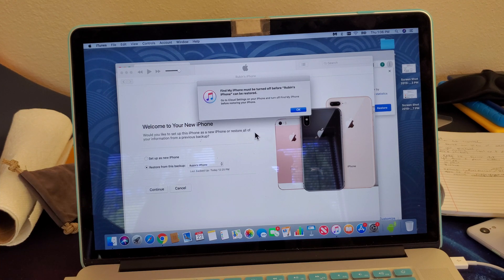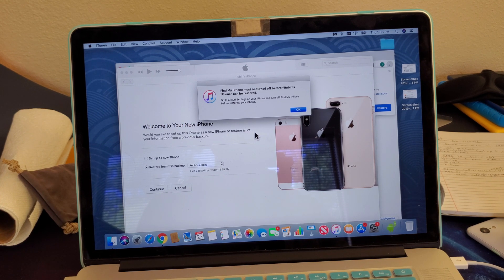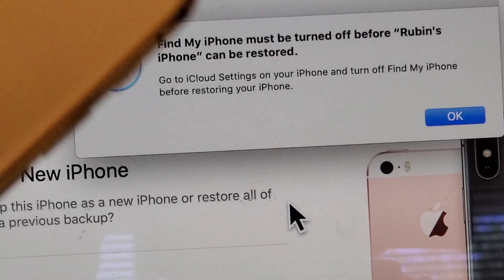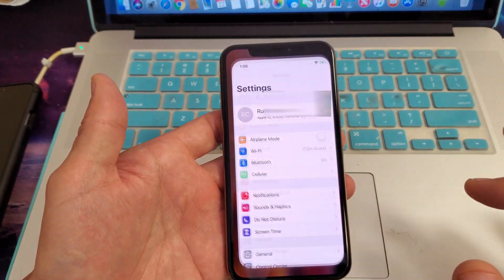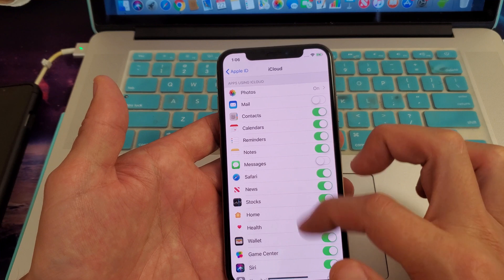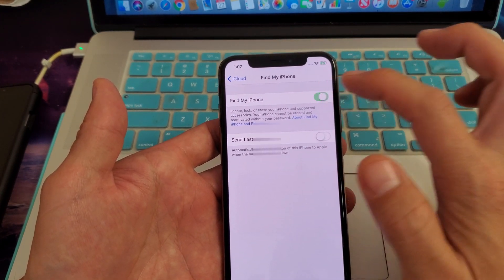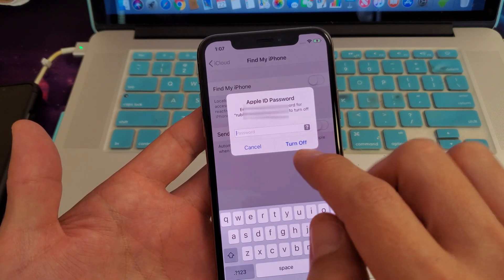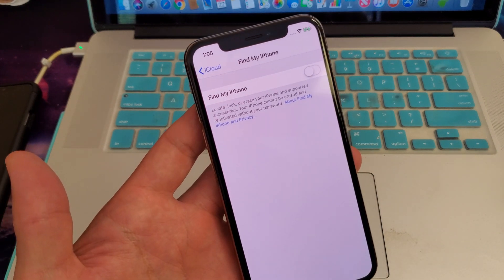iPhone X/XS/XR: How to Turn "Find My iPhone" Off & On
I show you how to turn on and off the "Find My iPhone" directly on the iPhone X, XS, XS Max and XR. Note that this find my iphone settings is within the iCloud settings. Hope this helps.